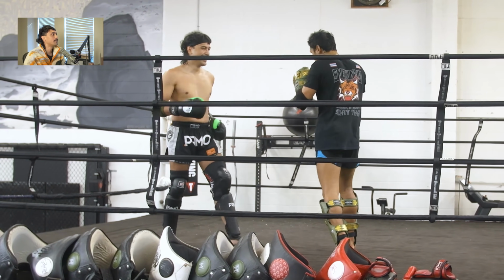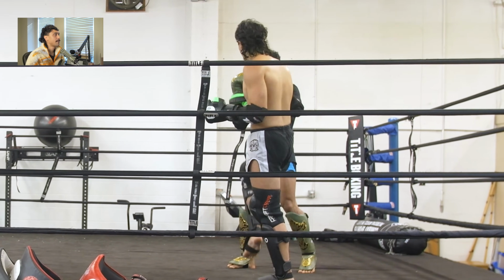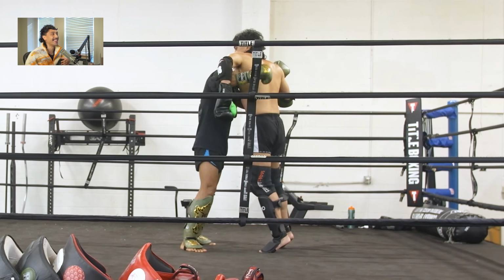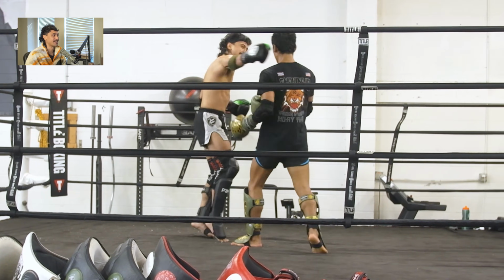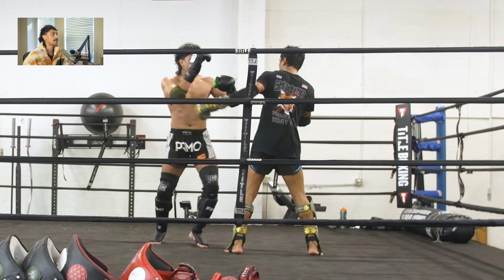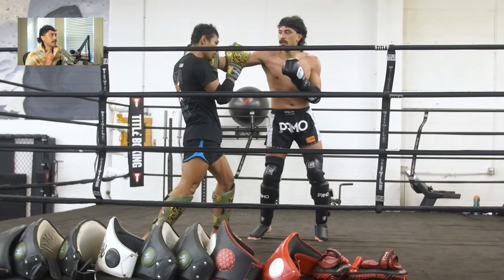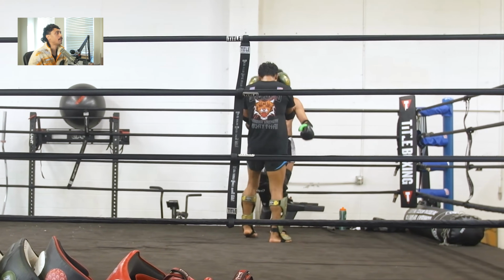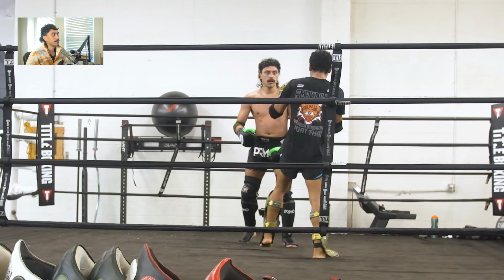I sparred the #3 ranked Featherweight Jo Nattawut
If You Want To Stop Getting Jabbed So Easily Get The Full Jab Defense Masterclass For FREE:

Coach Micah B engages in a light sparring session with Muay Thai champion Jo Nattawat, focusing on technique and control rather than full power. Micah provides insights into strategic approaches in sparring, including baiting opponents, managing risks with a lower hand position, and adapting to unorthodox styles. The session emphasizes the educational aspect of sparring, with Micah underscoring the importance of learning and adapting over simply winning the bout.

If we haven’t yet before - Hey 👋 I’m Coach Micah B., The owner of Wave Combat Sports. With over a decade of experience in teaching and practicing Muay Thai with some of the best legends in the game I've learned what truly works for effective learning and skill-building in this martial art.

Timecodes:
0:00 - Intro
0:23 - How hard is light?
1:27 - Low hand placement
2:33 - Playful but not playing
2:52 - Exposed Me
3:53 - Playing Opossum
4:55 - Musicality
5:31 - Eating too much punches
6:14 - Sparring vs Fighter
6:52 - Pushing the pace
7:06 - Hands down
7:21 - Padholder role